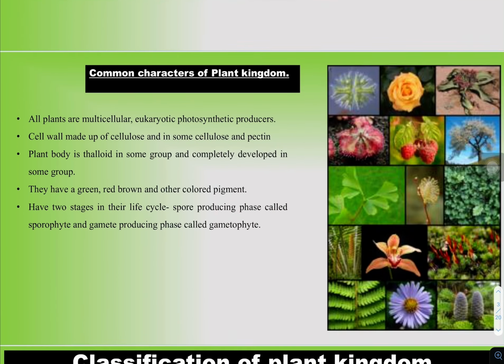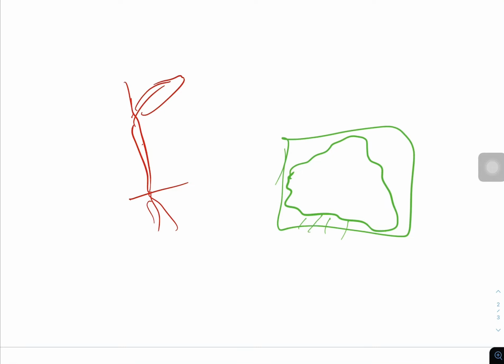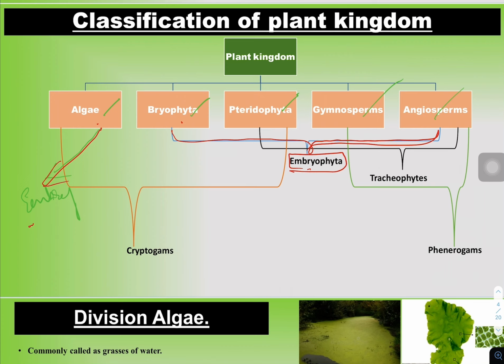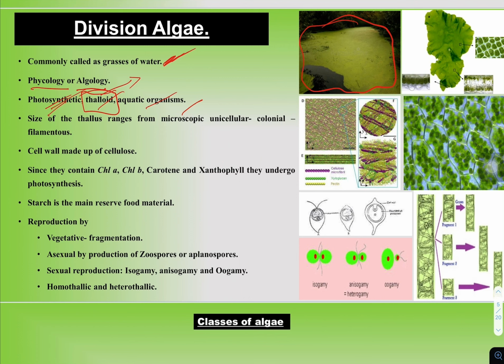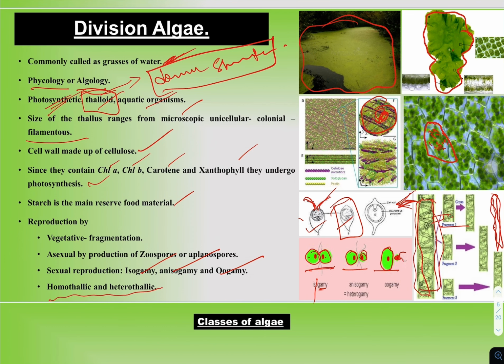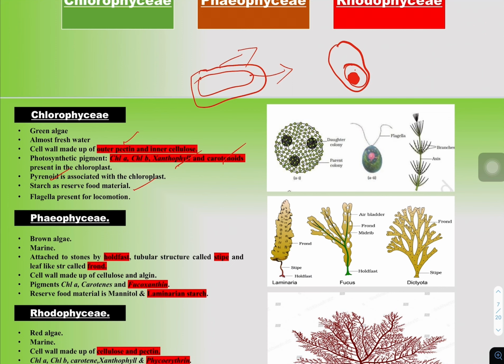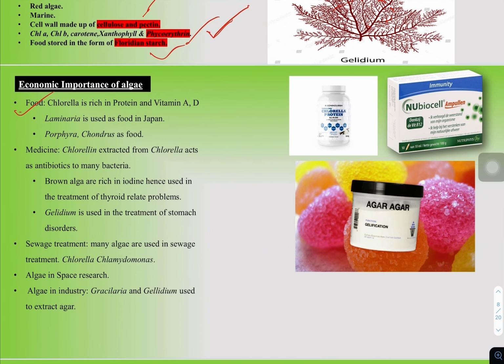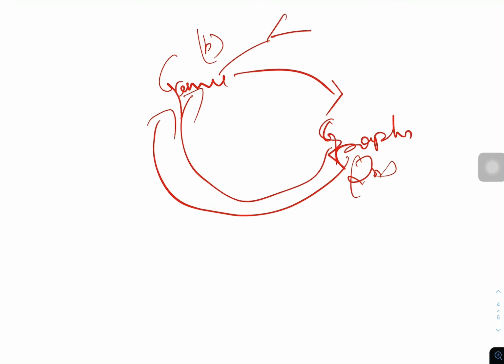Ch-3 Plant kingdom-Division Algae